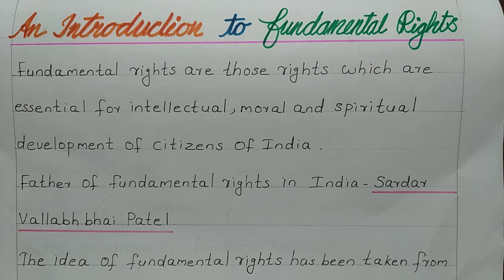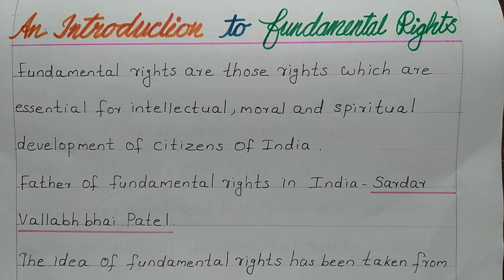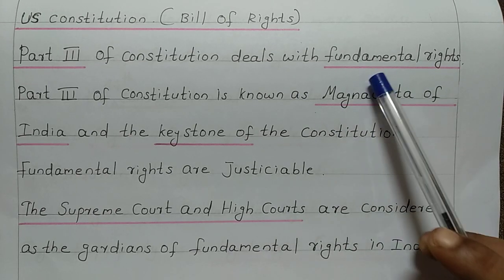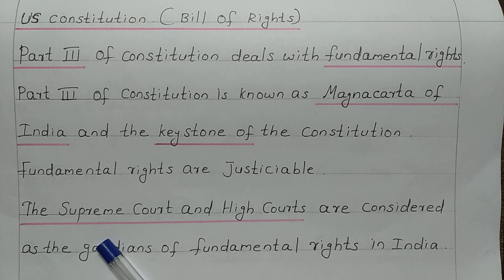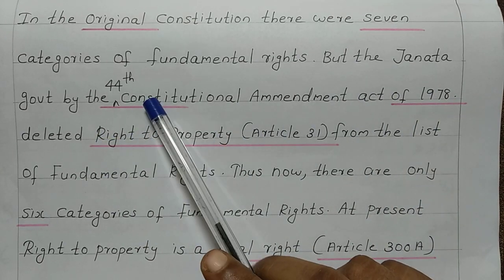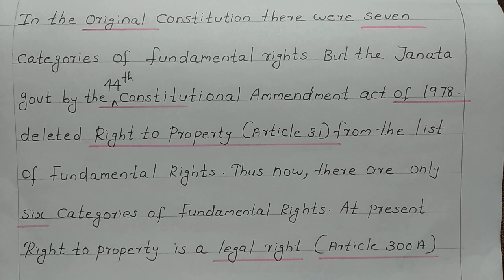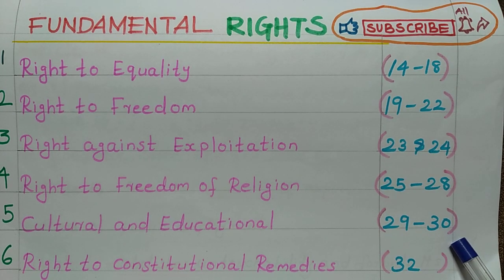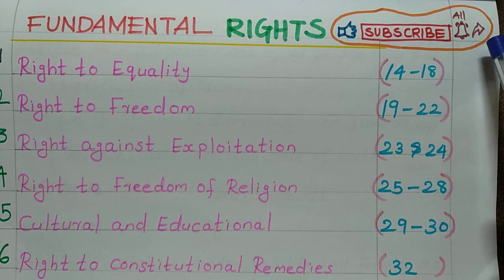Fundamental rights of Indian Constitution The world of GK , general knowledge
The world of GK for learning general knowledge  is useful for SSC, UPSC ,Railway, banking and state PSC exam aspirants. it is also useful for quiz competitions and all studentsfundamental rights, fundamental rights in english,fundamental rights and duties, fundamental rights upsc, fundamental rights introduction,  fundamental rights tricks, fundamental rights by the world of GK, fundamental rights in indian constitution in english,